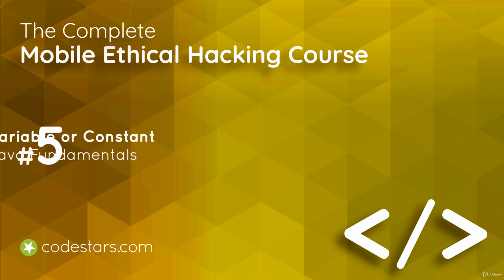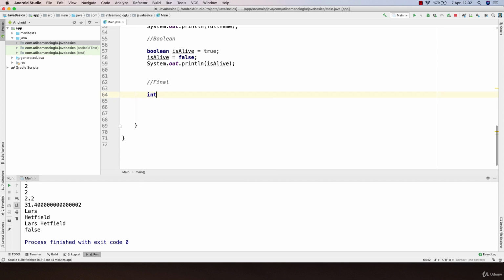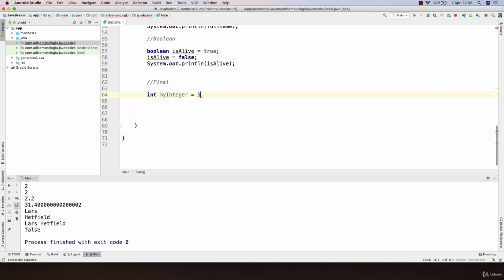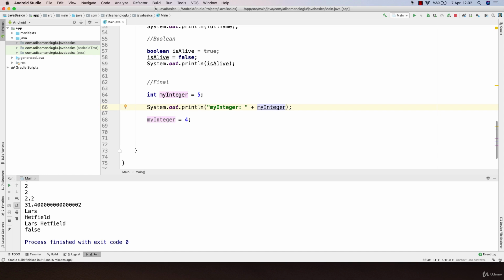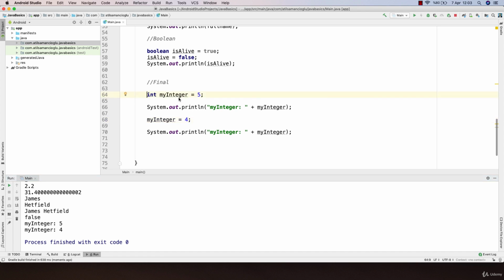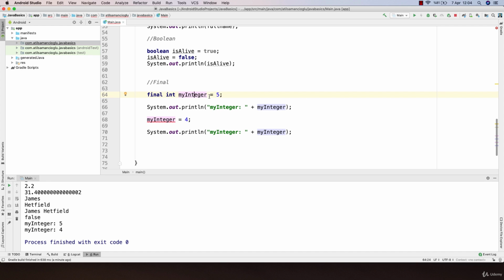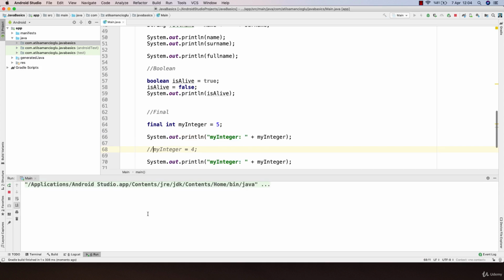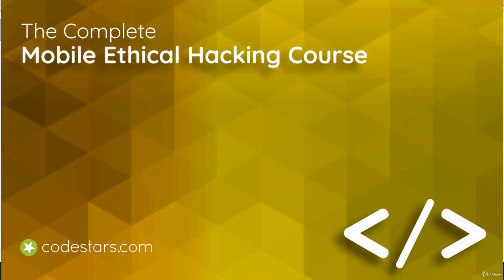Variable or Constant - Introduction to Java Fundamentals